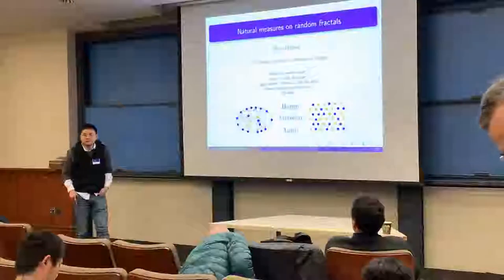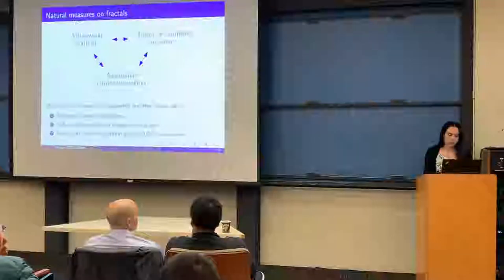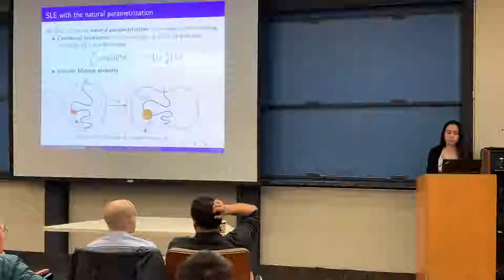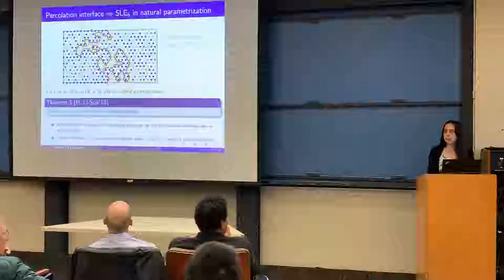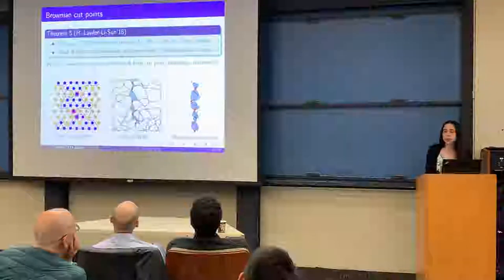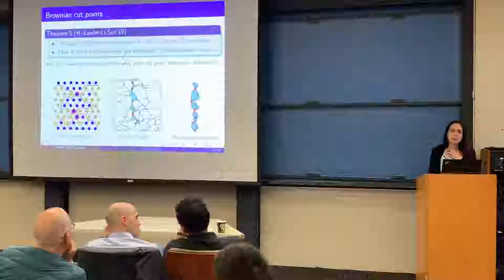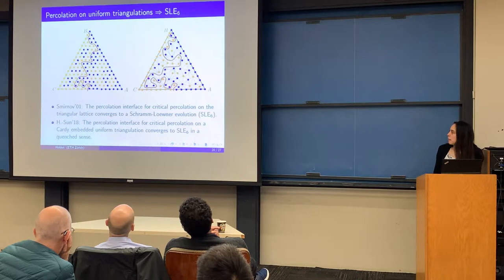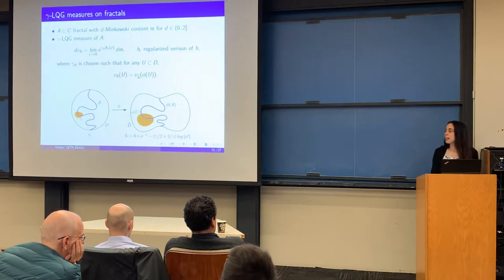Natural measures on random fractals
Nina Holden, ETH Zurich

Abstract: Several fractals that arise as the scaling limit of statistical physics models come equipped with a natural measure.
is measure can oen be dened equivalently in multiple ways: axiomatically, via Minkowski content, or as the limit of
counting measure for the discrete model. We study such measures for the Schramm-Loewner evolution, percolation pivotal
points, and various fractals in the geometry of Liouville quantum gravity.
Based on joint works with subsets of Bernardi, Lawler, Li, and Sun.